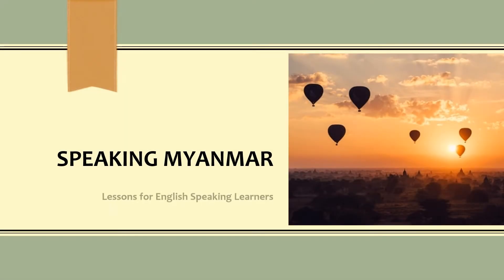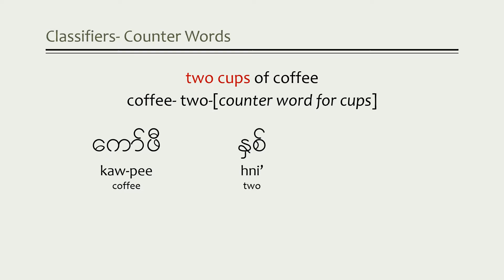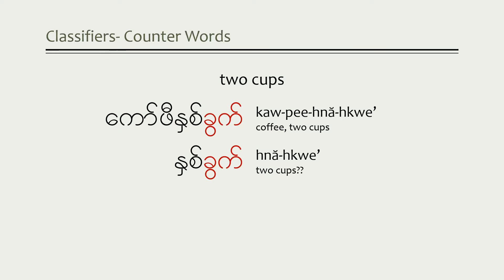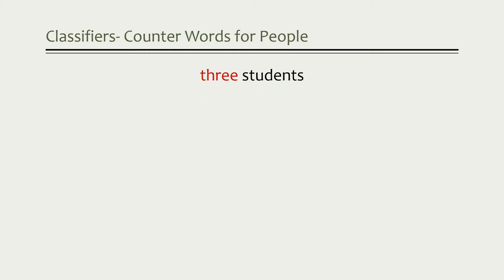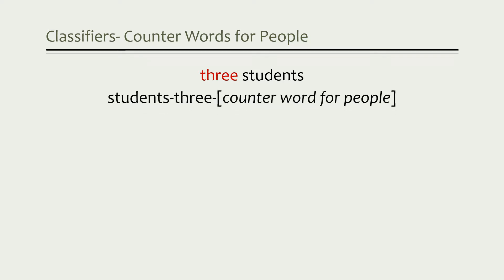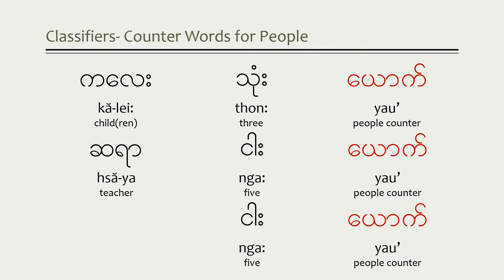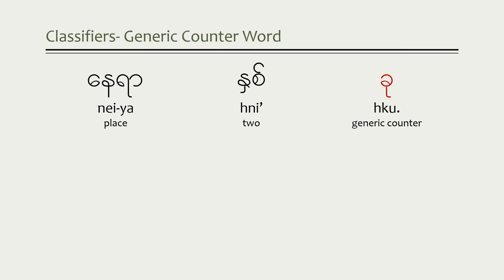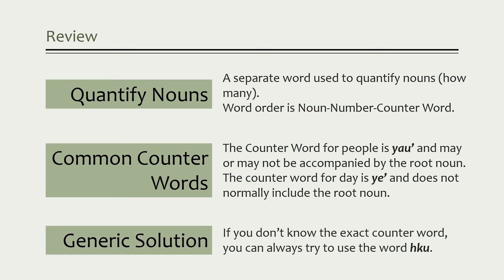Myanmar Particles-Counter Words (Updated 9/24/19)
In this lesson you'll learn how to quantify how many of something there is.  There are a number of special particles used.  This lesson will focus on two important ones and provide a generic counter word in case you don't know the correct one to use.